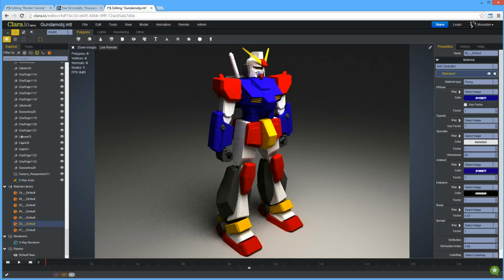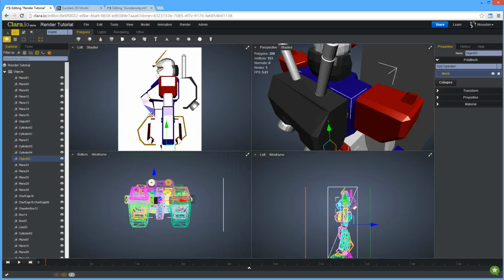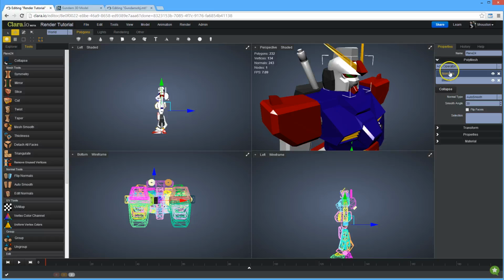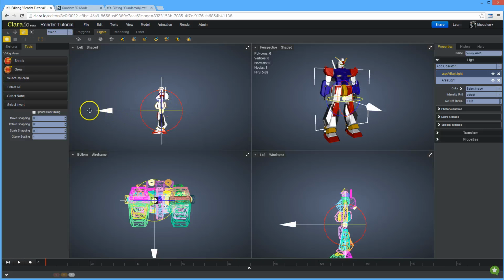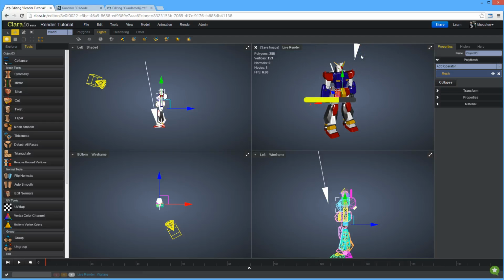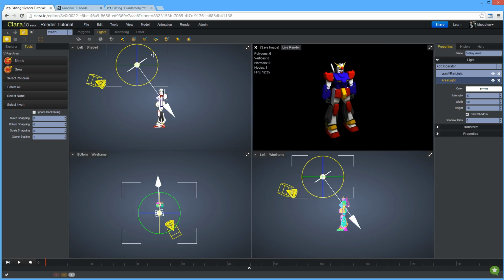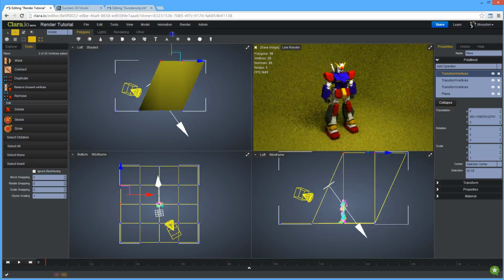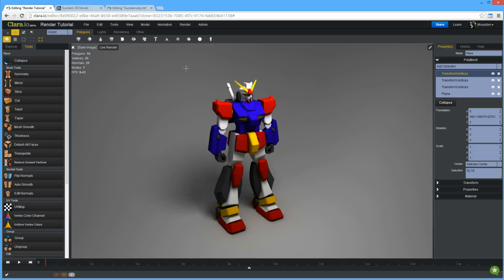How to setup a 3D model for V-Ray cloud rendering in Clara.io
We show how to setup an character imported into (online 3D modeling and rendering) for rendering using V-Ray from start to finish.